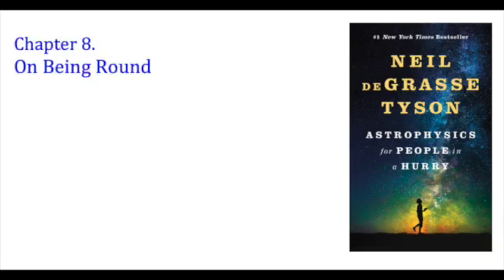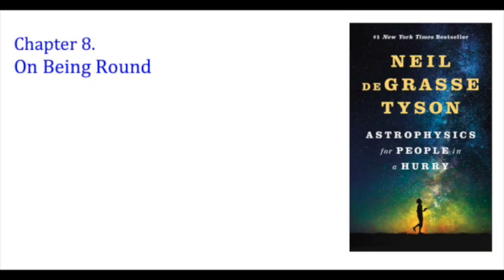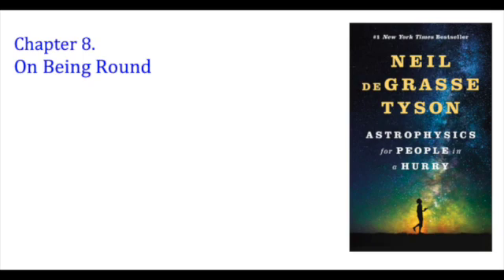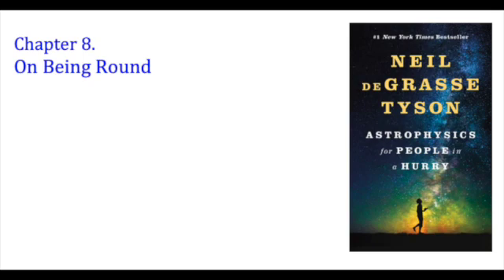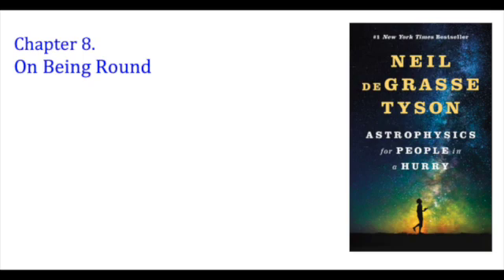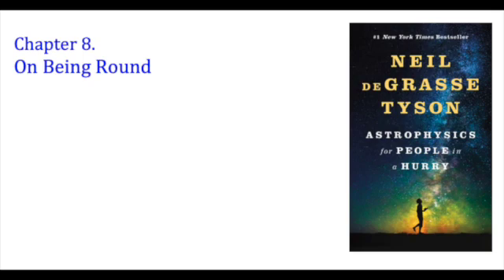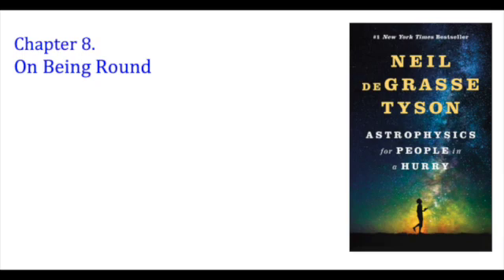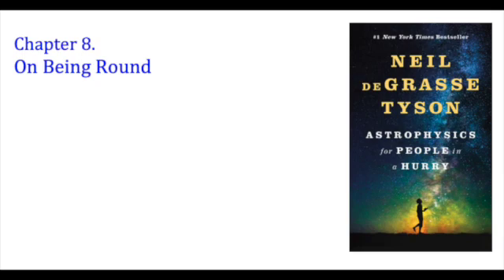Chapter 8 - Astrophysics For People In A Hurry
Astrophysics For People In A Hurry by Neil DeGrasse Tyson - Chapter 8